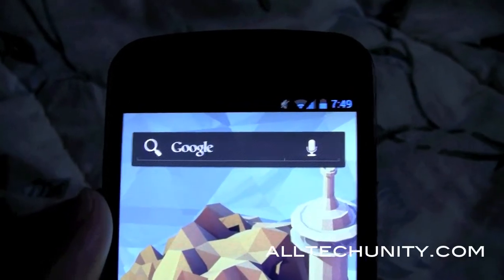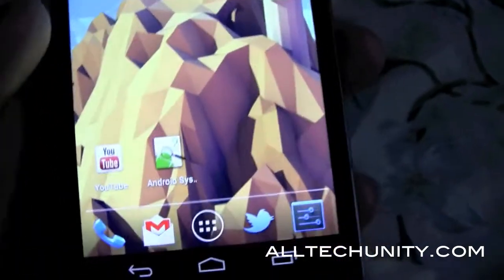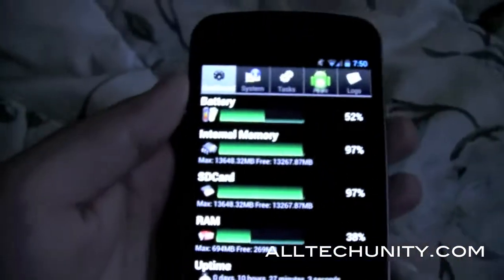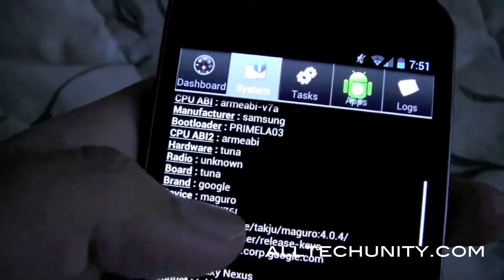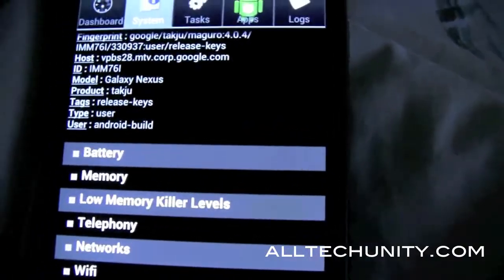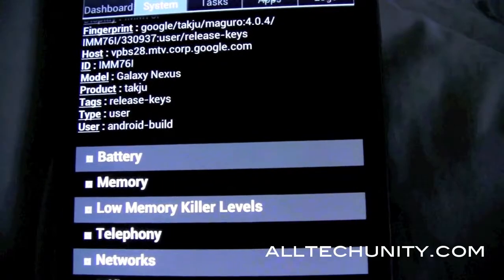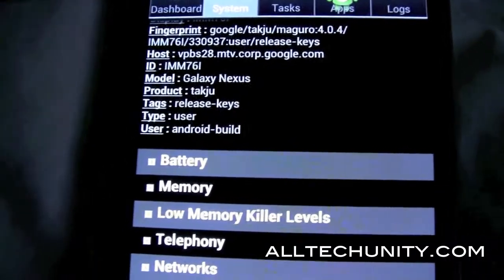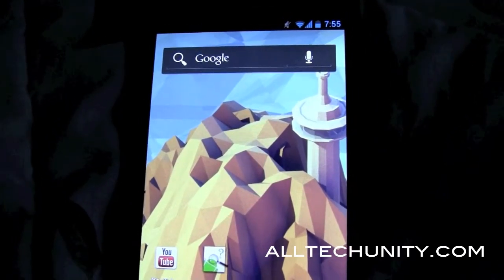Which Build Is Your Galaxy Nexus On?